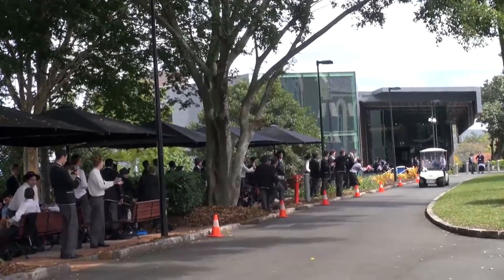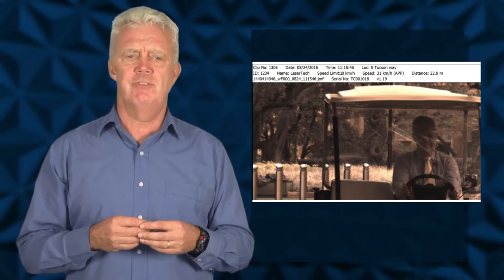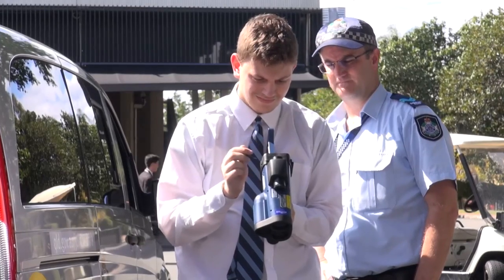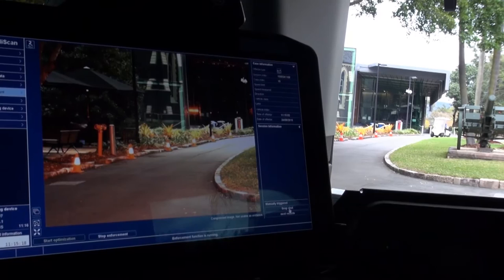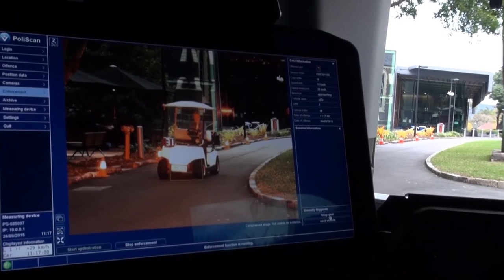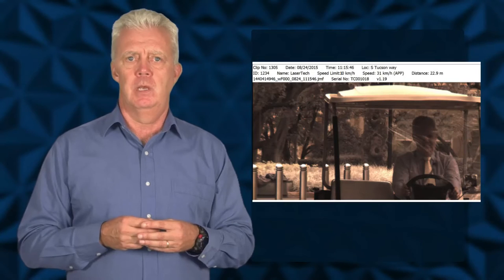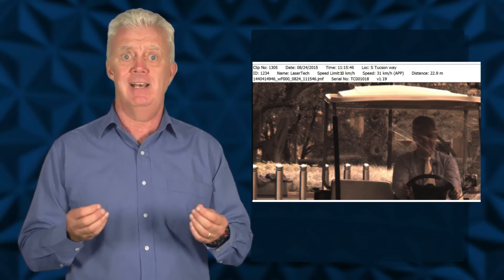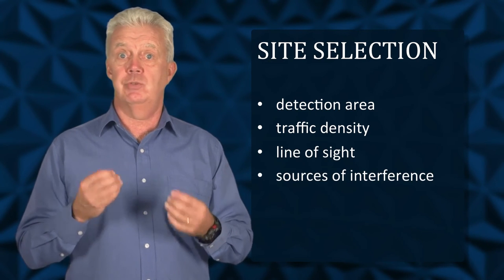UQx QUERY101x 3.3.1.1 An example